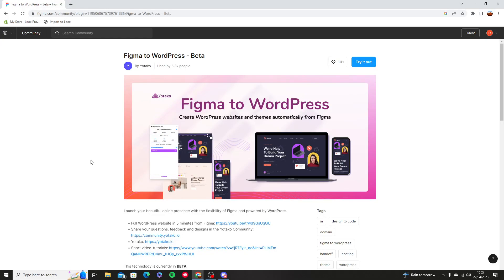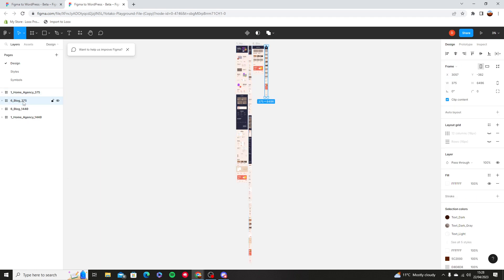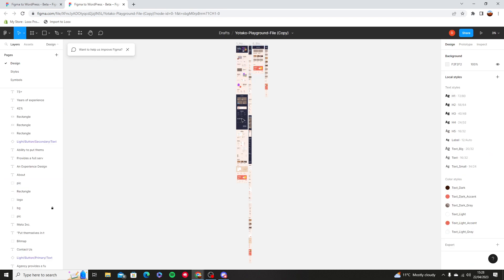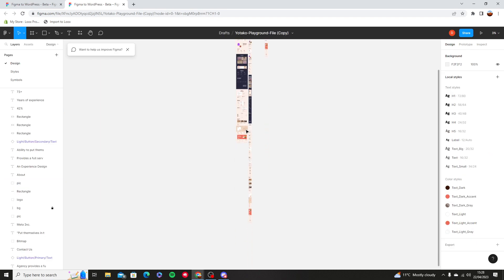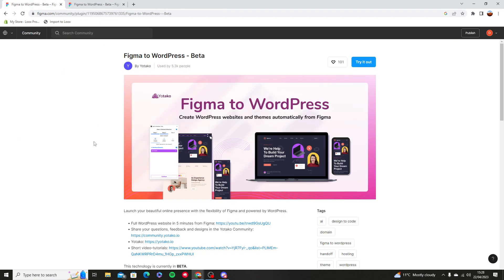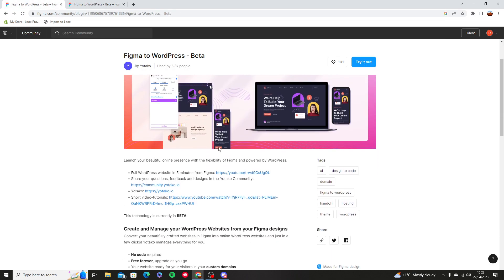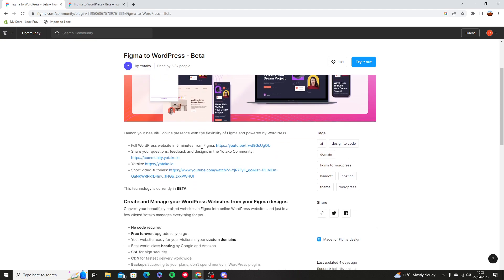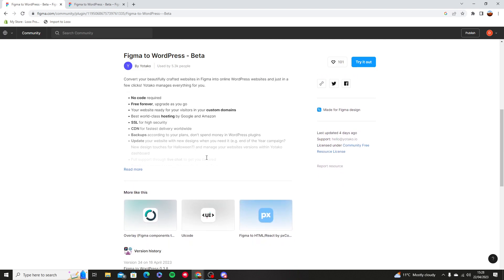How to Transfer Figma to Wordpress (2025)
Learn How to Transfer Figma to Wordpress. It is really easy to do and learn to do it in just a few minutes by following this super helpful tutorial to get a better understanding of everything.